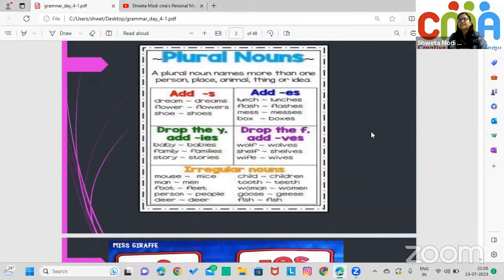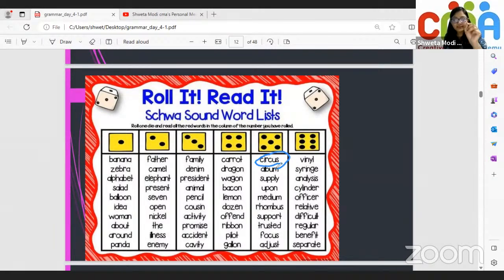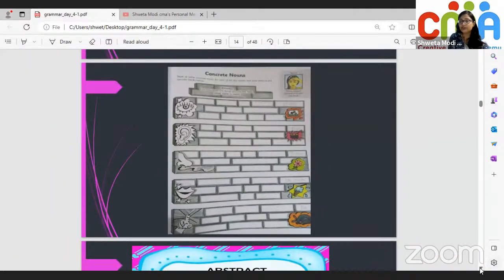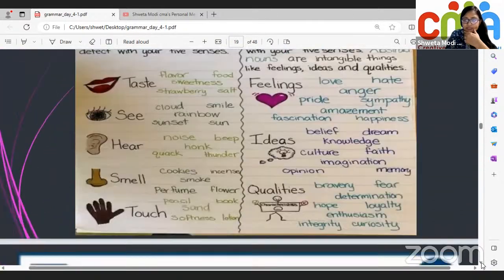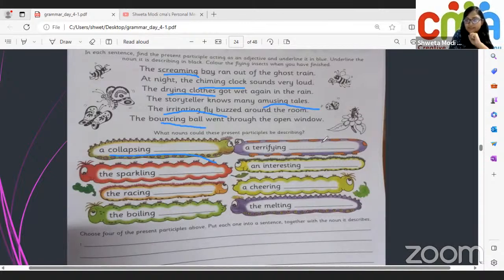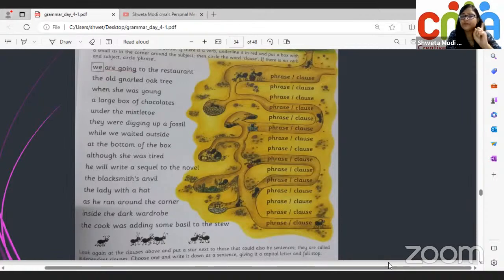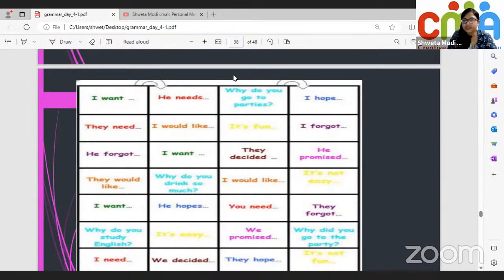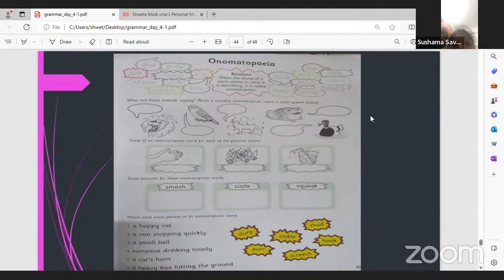Shweta Modi cma's Personal Meeting Room